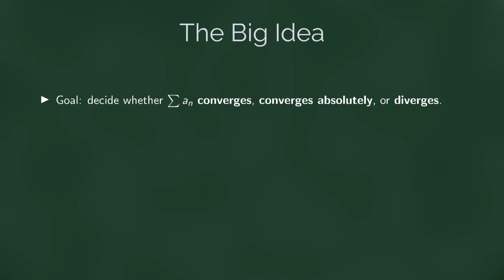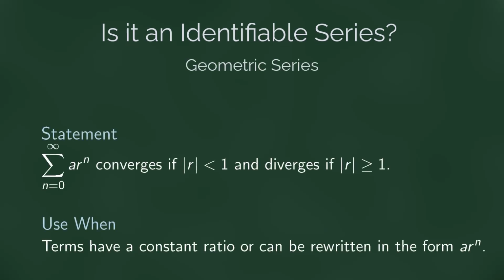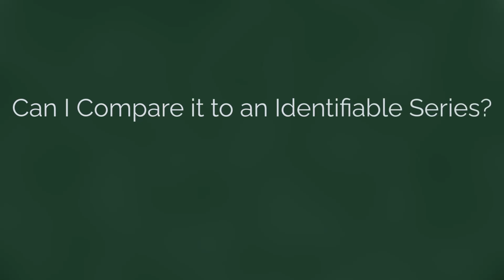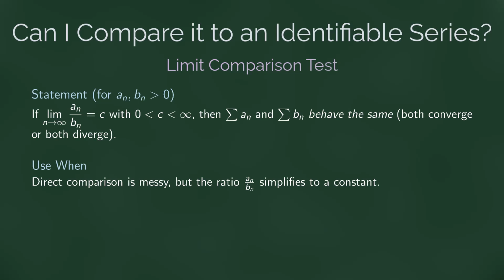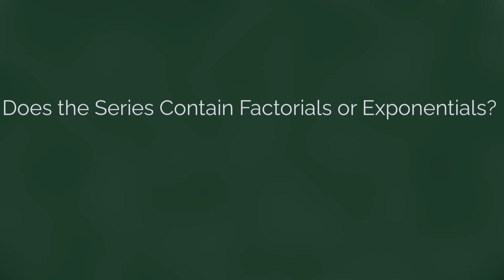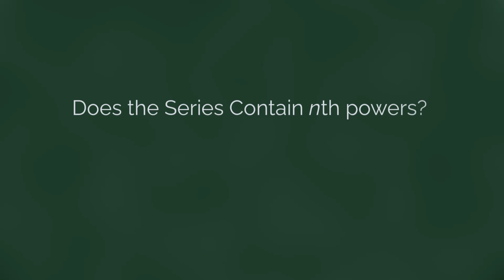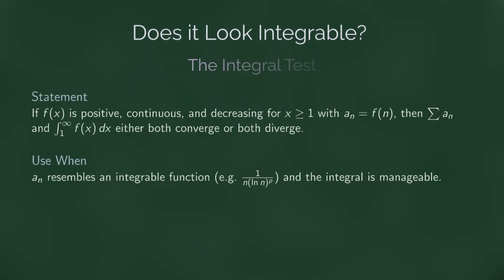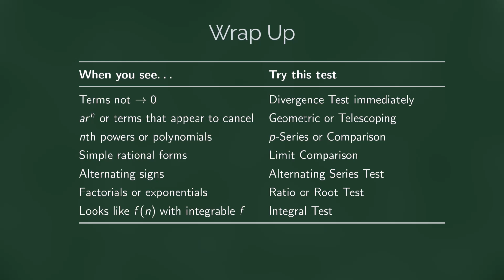Choosing a Convergence Test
Understanding when to use each convergence test is the key to mastering infinite series.
In this video, we walk through all the major tests for series convergence and discuss how to decide which one fits best for a given problem.

You’ll learn:
- How to recognize when a series diverges immediately
- How to tell if a series is geometric or a p-series
- When to use the Comparison or Limit Comparison Test
- When the Ratio or Root Test is the most efficient choice
- How the Alternating Series and Integral Tests fit in
- What to do when a series telescopes

By the end, you’ll have a clear process for choosing the right test every time—the same logic used in my later example video where we apply each one step-by-step.

00:00 Introduction
00:37 Start with the Divergence Test
01:00 Is it a known series?
01:25 Geometric Series
01:36 Telescoping Series
01:58 p-Series
02:22  Comparision Tests
03:48 Alternating Series
04:32 Ratio Test
05:28 Root Test
06:10 Integral Test
06:55 Wrap Uo